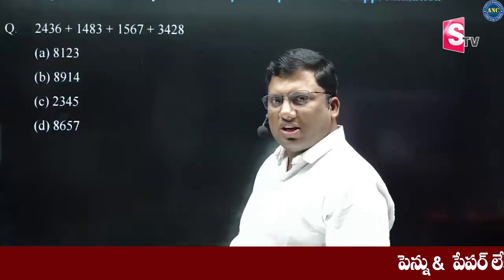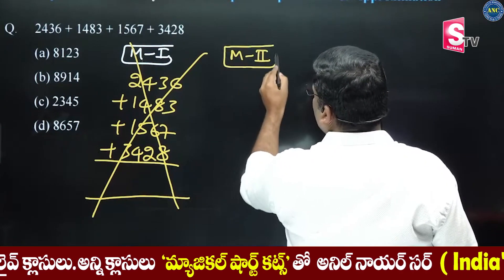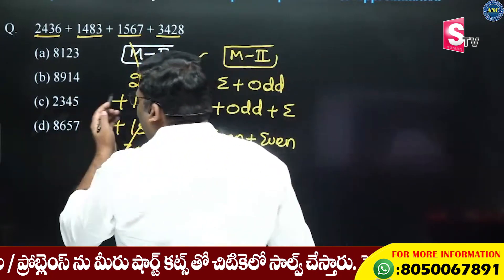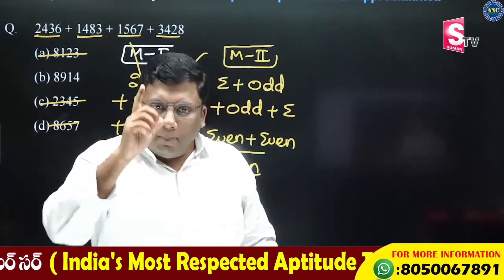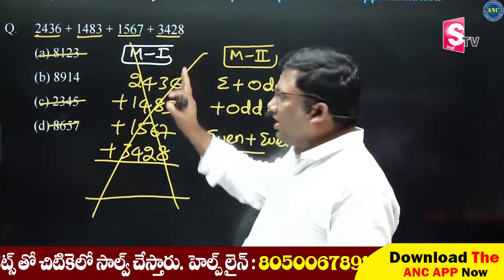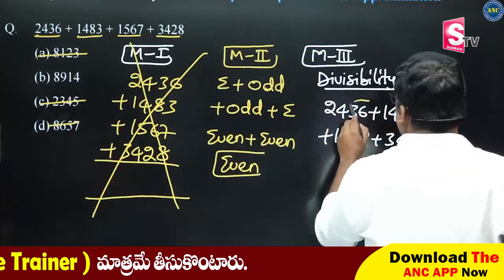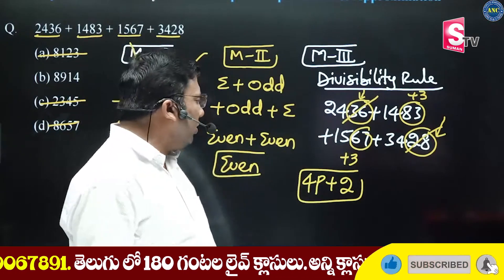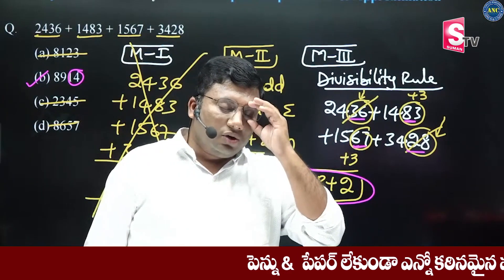Maths trick for Competitive Exam | DAO Exam 2022 | Maths Short Cuts for Aptitude |Anil Nair |SumanTV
25000+ Enrolled students in video course( Fastest growing Edutech Company in India with zero advertisements)
-300+ IIM converts- Only Institute which produced serial 100%lers in Asia's toughest exam CAT for more than 6 yrs .
-Streamlined Curriculum

Happy Learning
-Team ANC